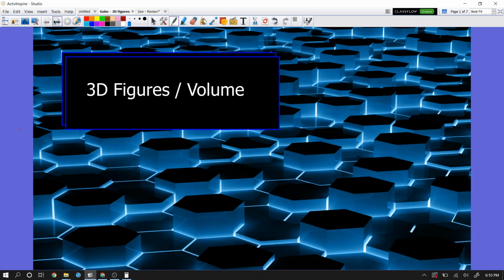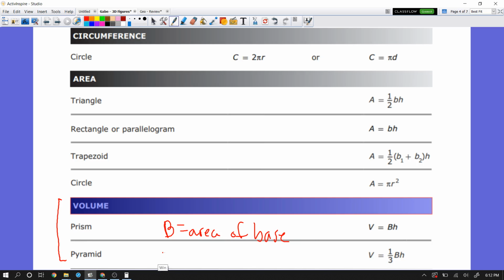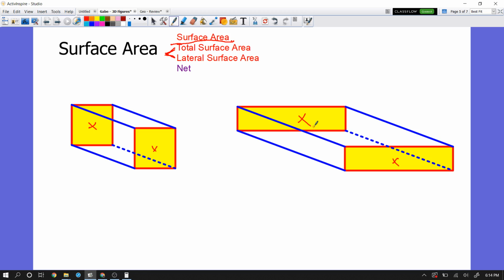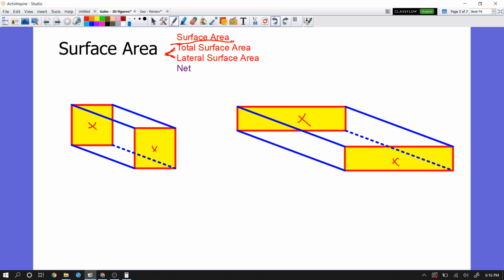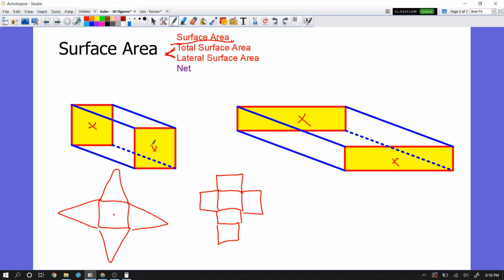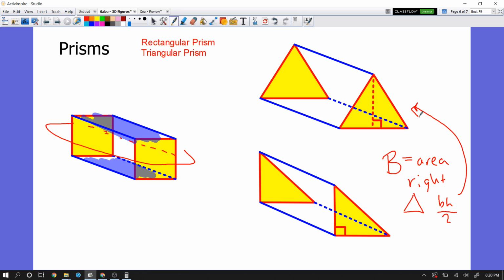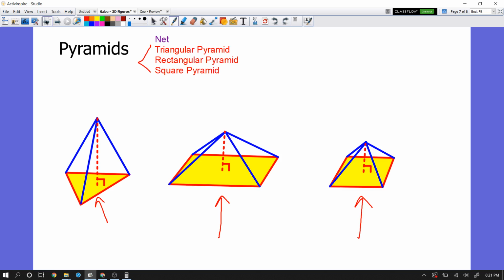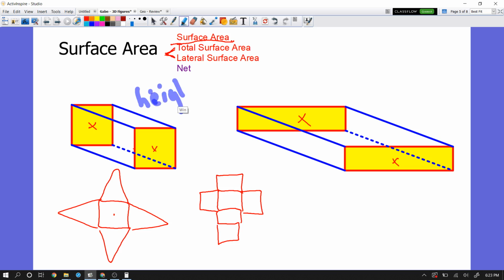Texas TEKS - 3D Figures (Intro)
Overview of Surface Area, Volume, and naming 3D figures.